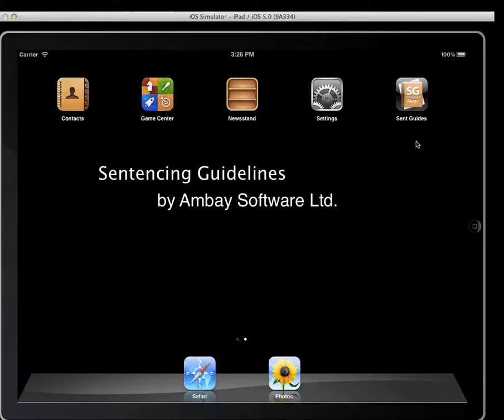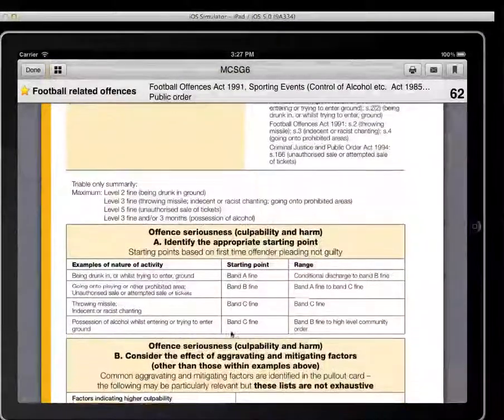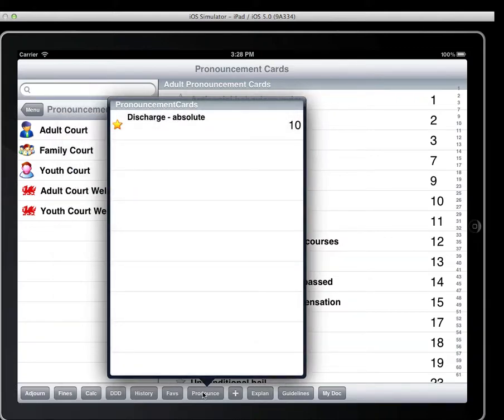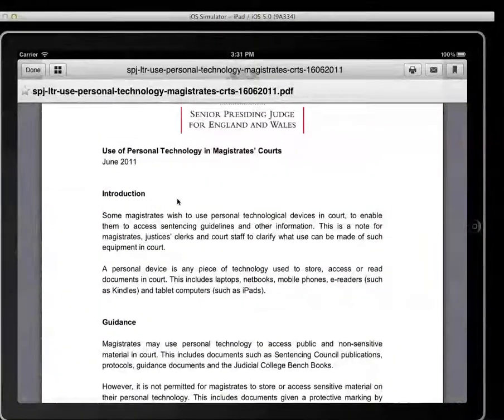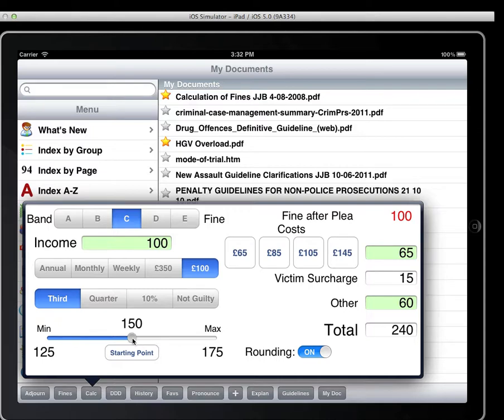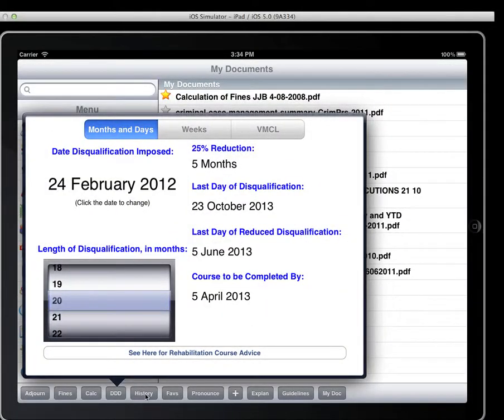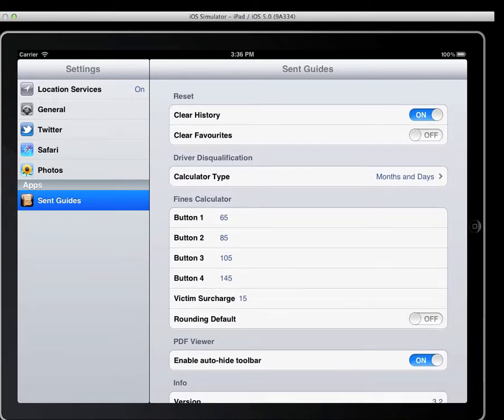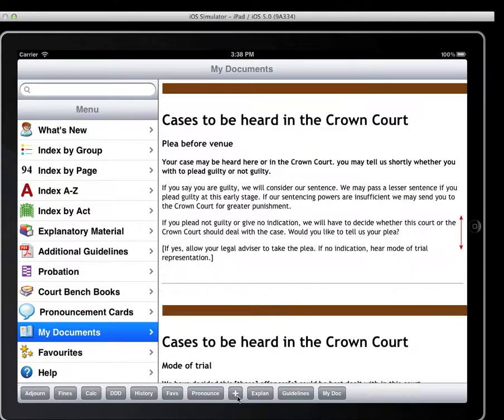Sentencing Guidelines App v3.2 for iPad1/2, iPhone & iPod Touch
Demonstration of the Sentencing Guidelines App for Magistrates in Courts in England and Wales. An invaluable resource for Chairman and Wingers to manage Court preparation, hearings and retiring room discussion.